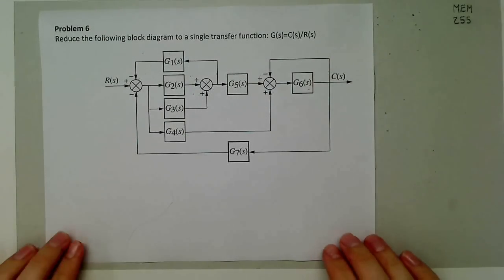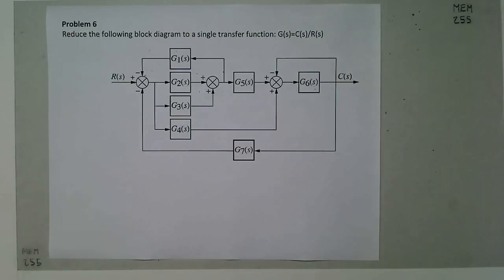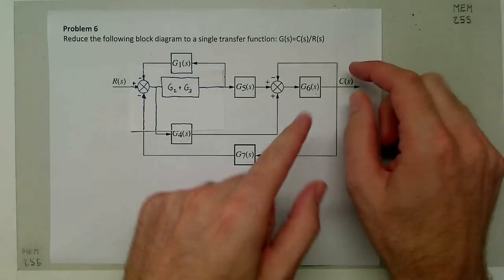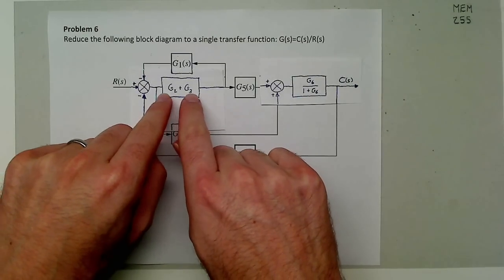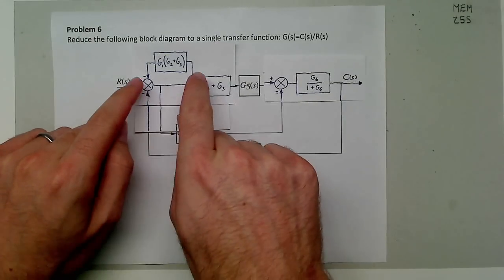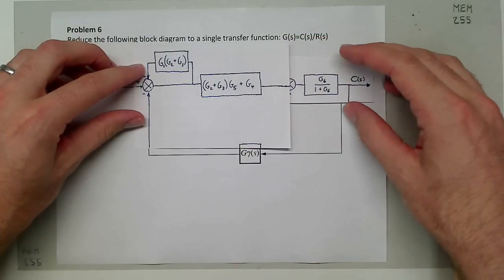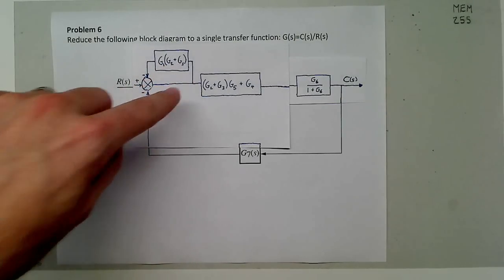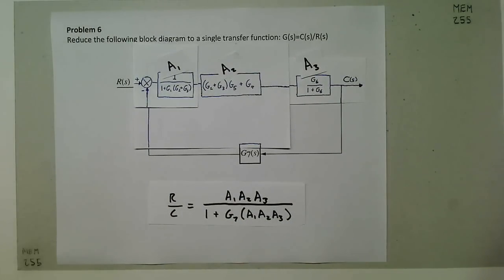BlockDiagramReduction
The last equation shows R over C. The input over the output.
It should be C over R, output over input.